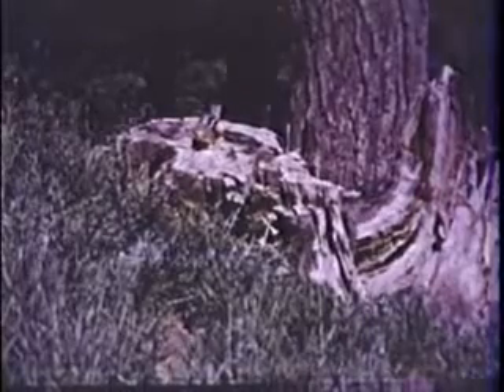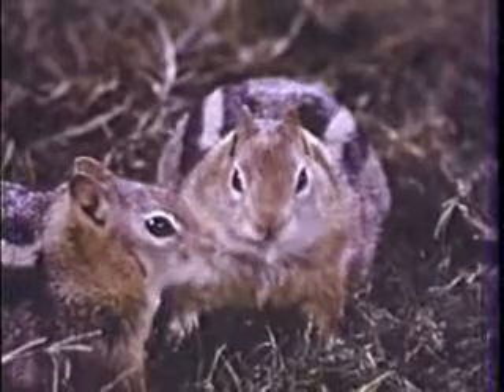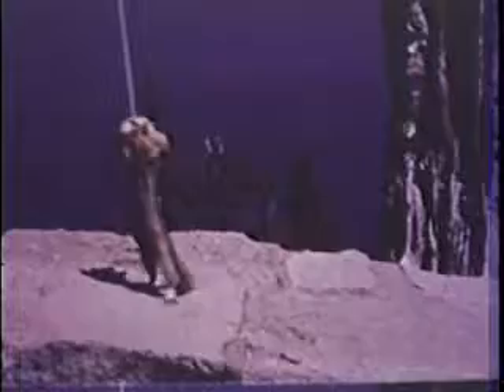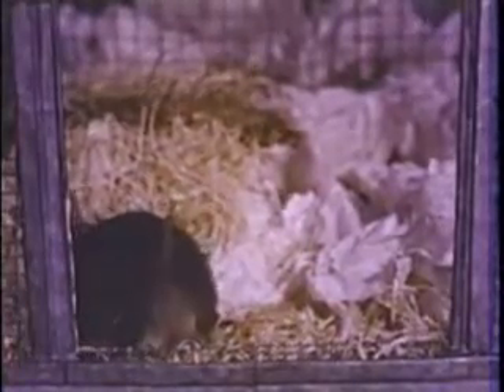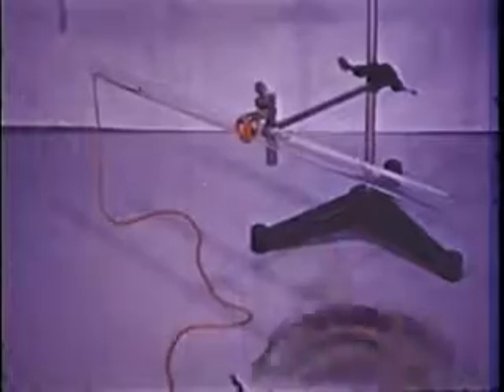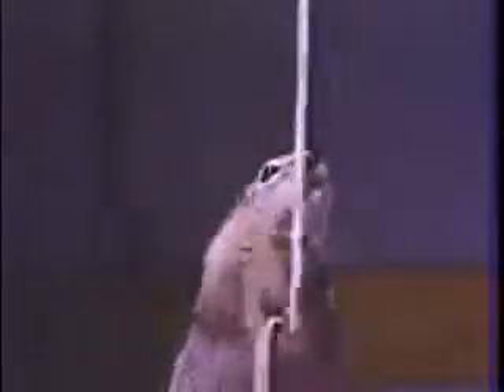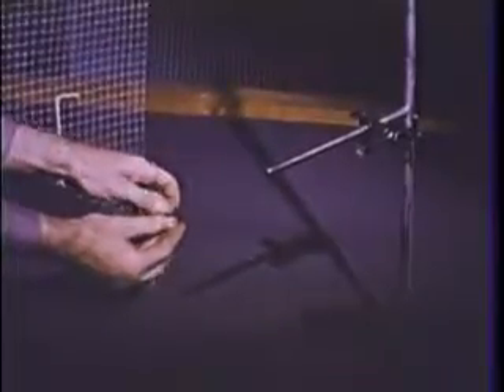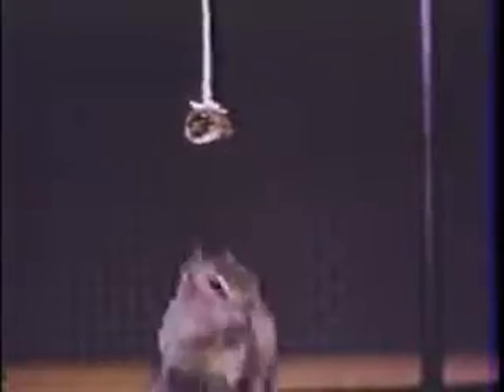Squeak the Squirrel (1957)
Scientists test Squeak's intelligence through clever, humane experiments.